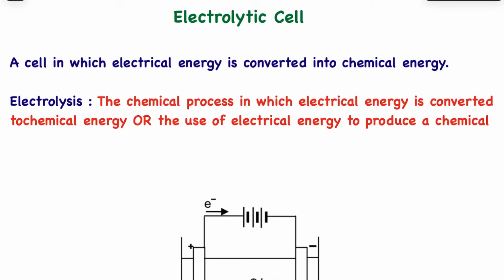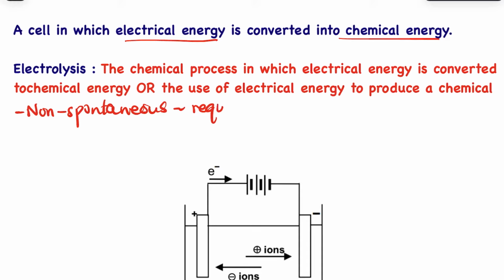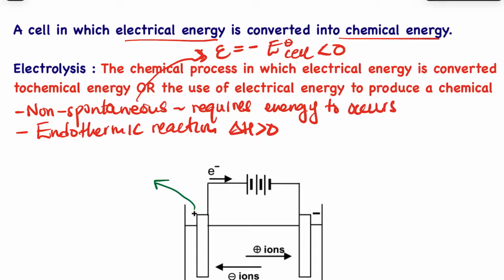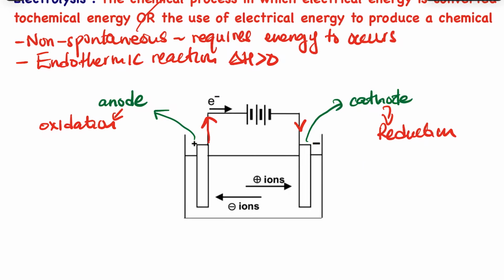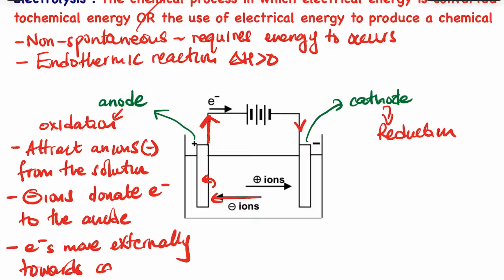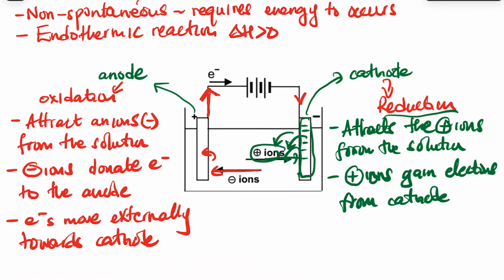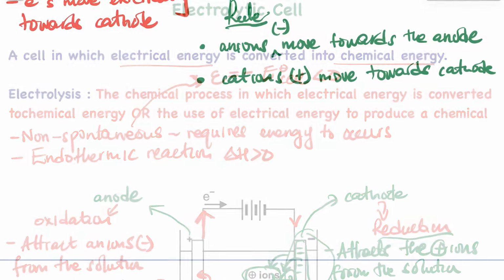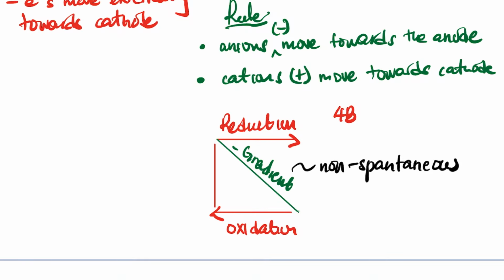Grade 12 Introduction to electrolytic cell | Electrolysis